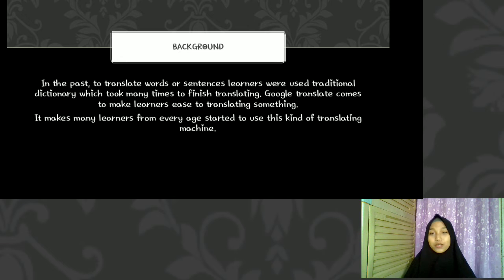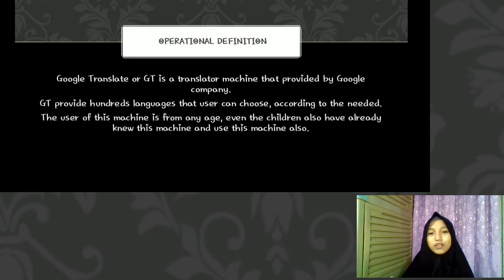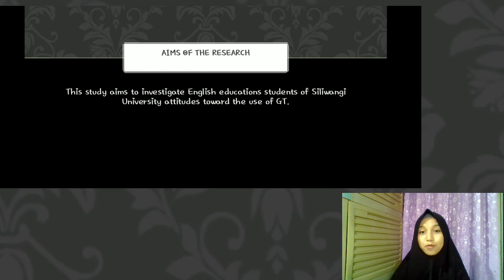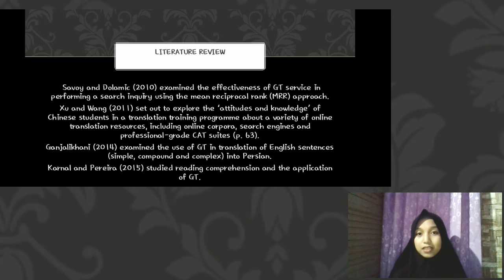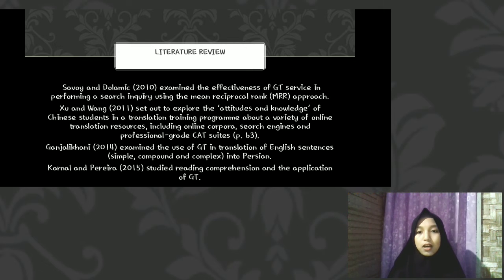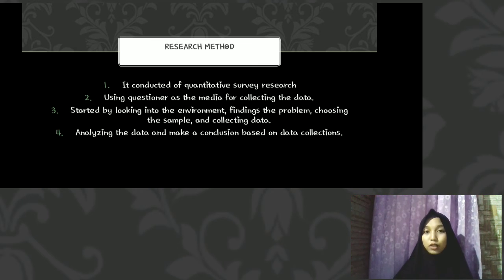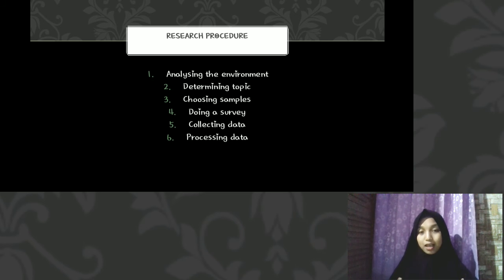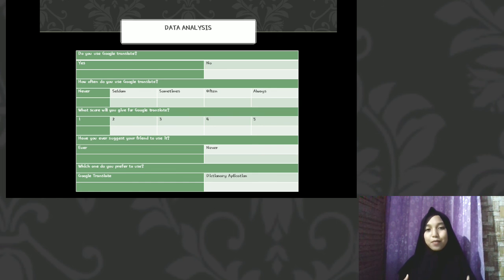Proposal Presentation | Rani Andriani | 182122069 | Quantitative Research in ELT | SURVEY RESEARCH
Hi folks!
This video is my proposal presentation "An Investigation of English Education Department Siliwangi University Student's Attitude Towards the Use of Google translate"

Name : Rani Andriani
Class : B
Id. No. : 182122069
Subject : Quantitative Research in ELT
Lecturer : Nita Sari Narulita Dewi, S.Pd., M.Pd.

Fb. Rani Andrianii